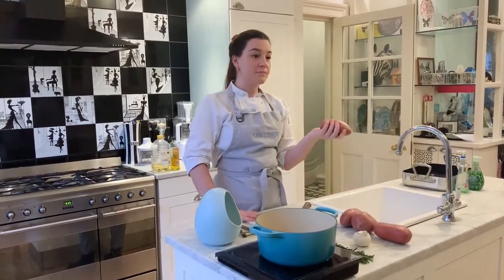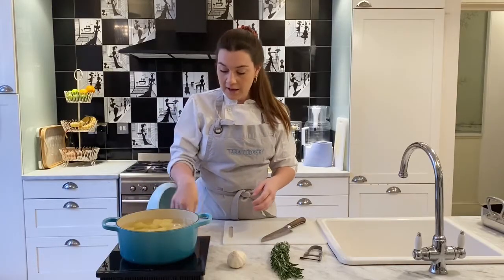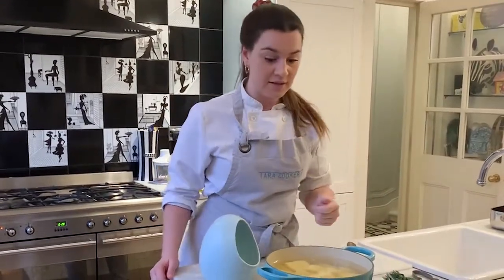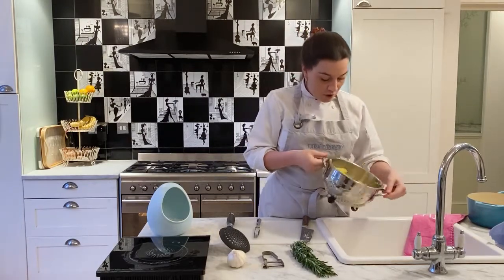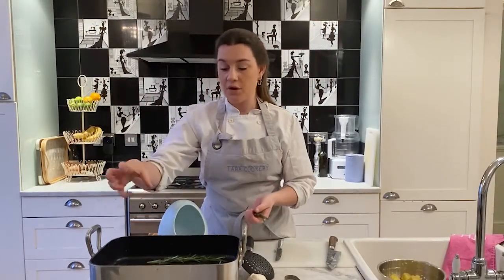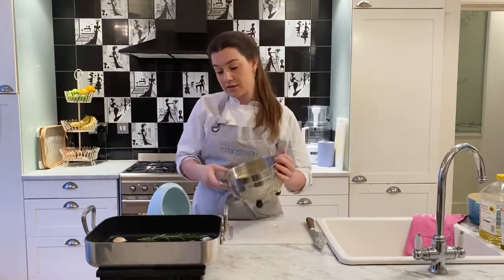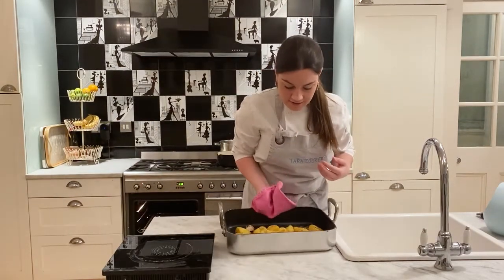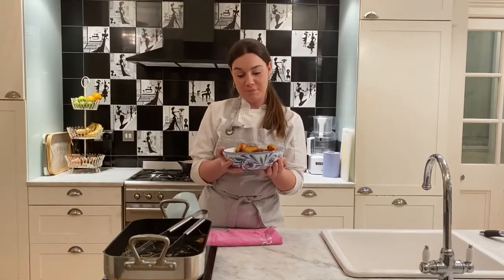Tara's Tricks - Roast Potatoes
Learn how to make the perfect roast potatoes without using duck fat.